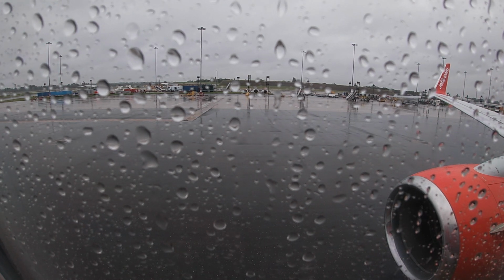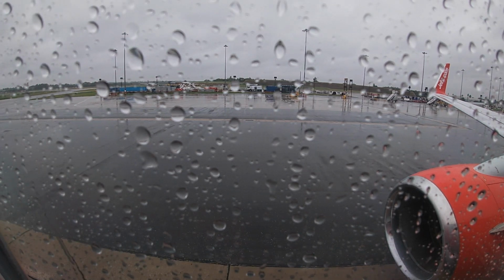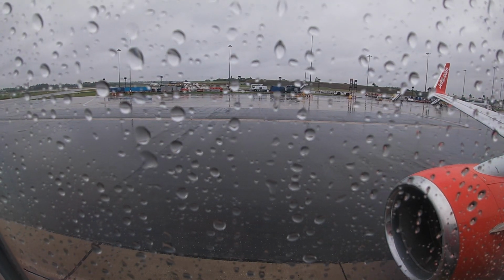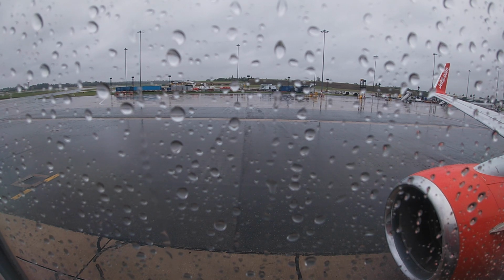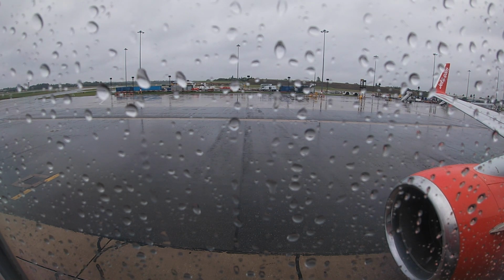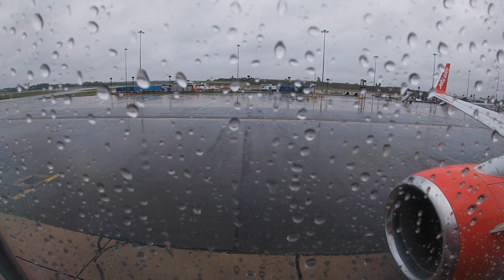Budget Airline Reality | Jet2 Flight Review Birmingham to Krakow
-Web Links-

-Flight Expectations-

I expect:

-to get from A to B safely.
-a basic, slim seat with bearable legroom and no recline.
-friendly staff.
-reasonable food prices.

-Flight Information-

Airline: Jet2
Aircraft: Boeing 737-800
Registration: G-GDFC
Flight Time: 2 hours 15 minutes
Seat: 7F
Date: 16 August 2019

-Equipment-

iPhone 7

This video is property of fkaviation and may not be re-uploaded anywhere.